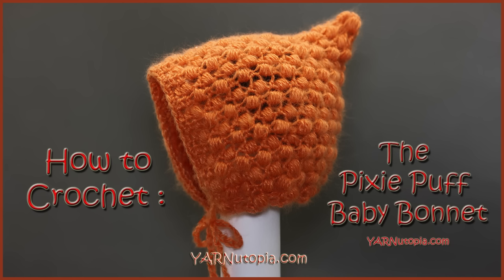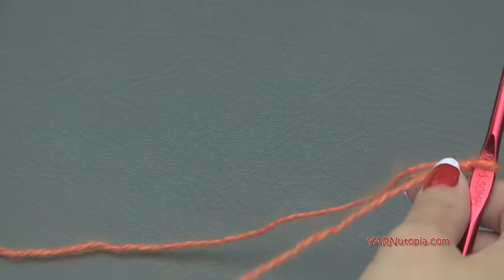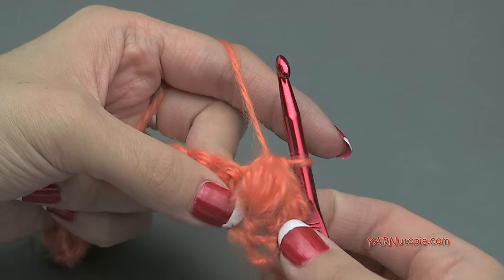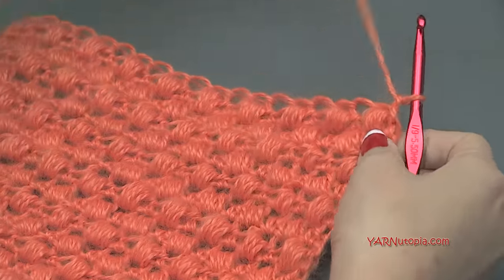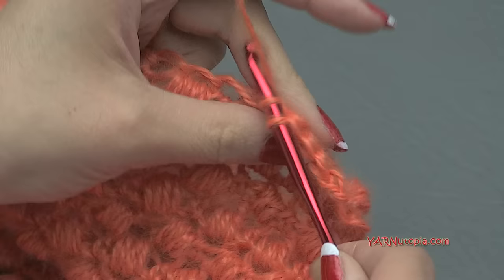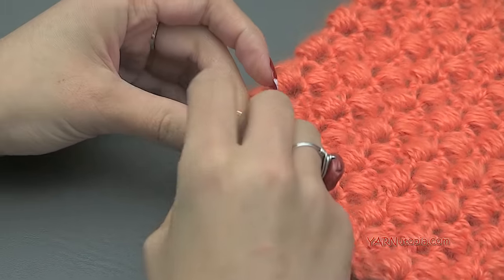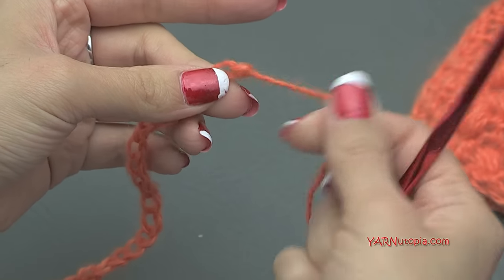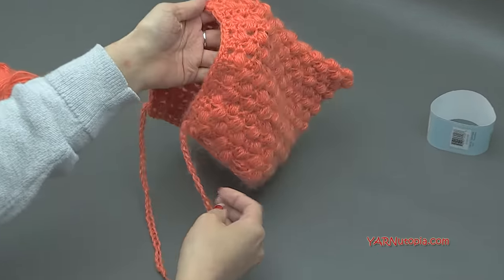How to Crochet The Pixie Puff Baby Bonnet